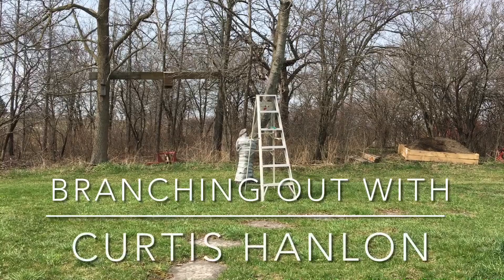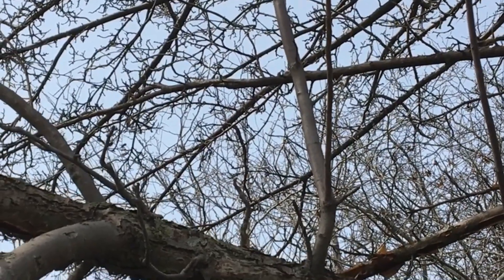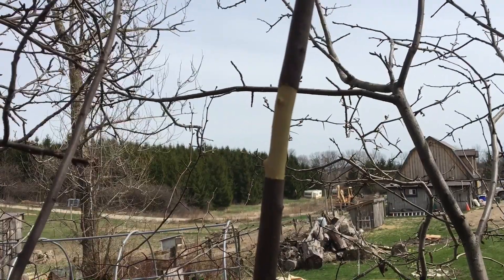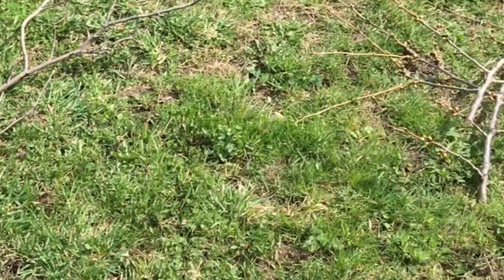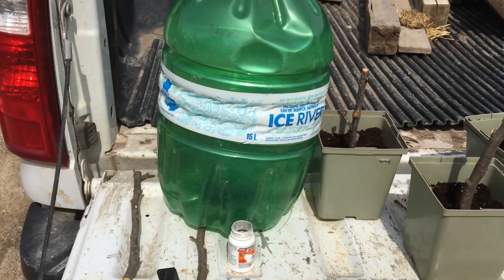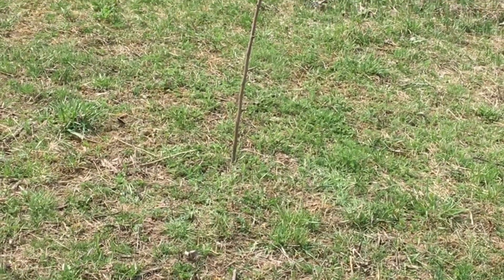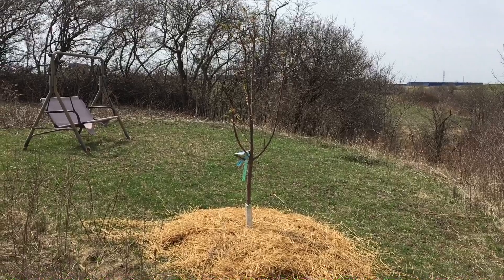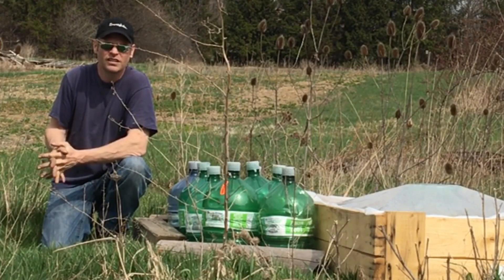HOW I PROPAGATED my CHERRY, APPLE and PEAR trees CUTTINGS!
In this episode of Branching out with Curtis Hanlon, I’m propagating cuttings from what you might call heritage fruit trees. They are over fifteen years old. So I want to keep some of the old as I bring in the new.  Ep10